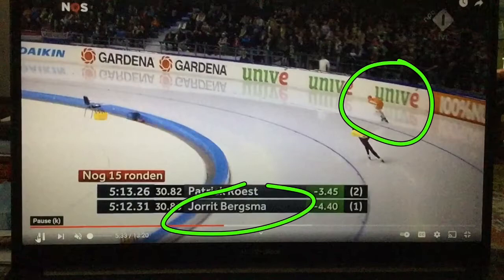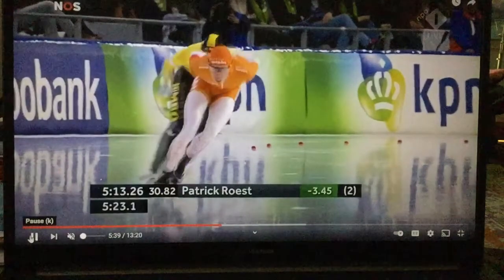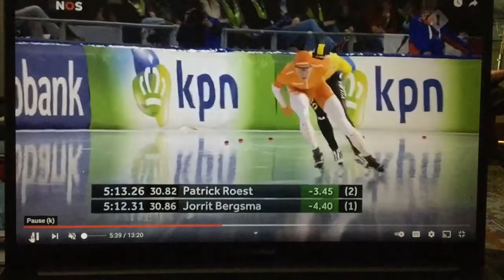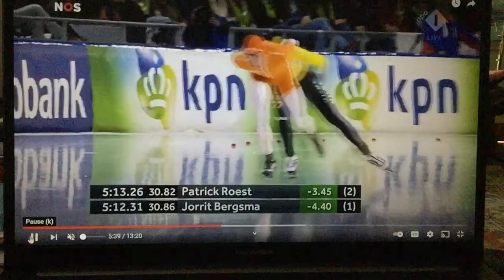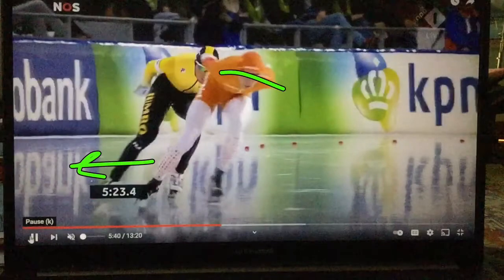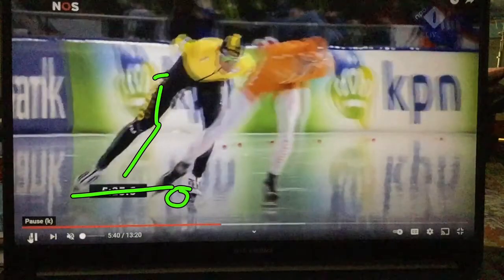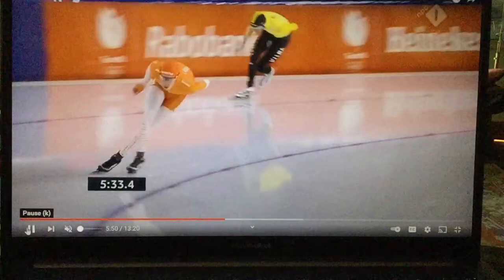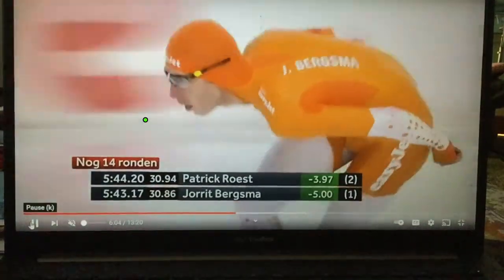Jorrit Bergsma: Mastery at Distance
A pioneer of straightaway technique - used the klap as a machine well before others in sport